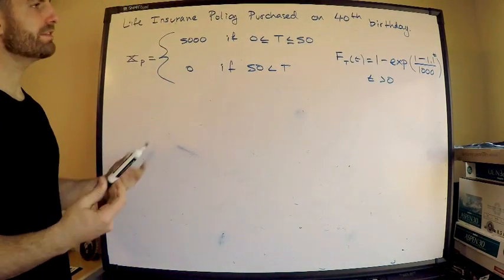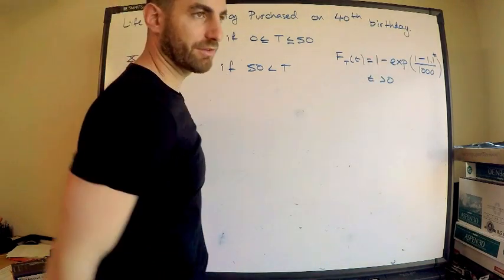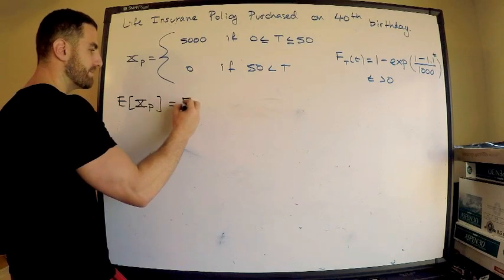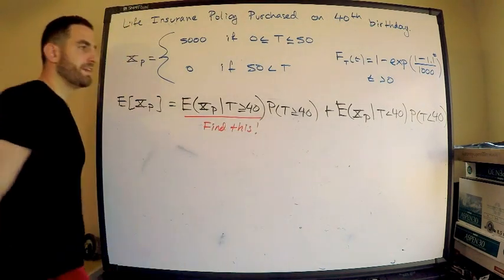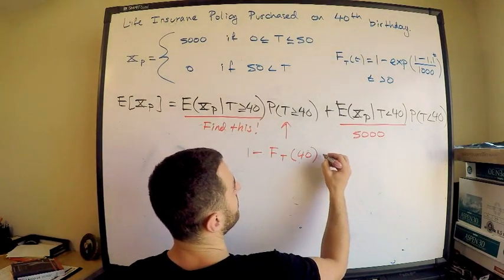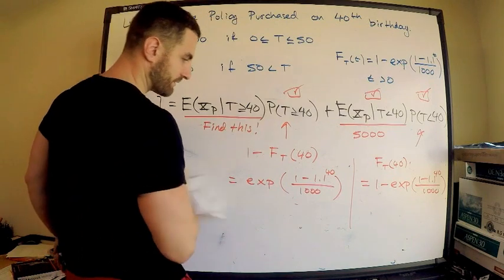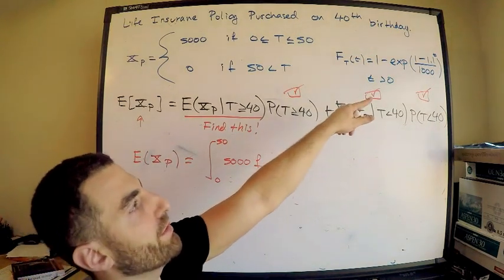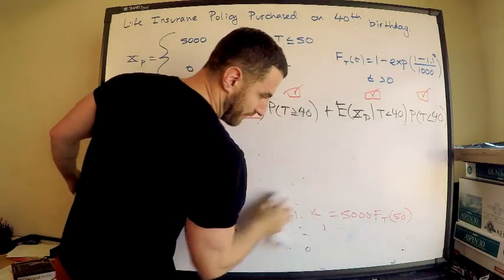SOA #133 Exam P | Exponential Distribution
An alternate method for find the conditional expected payment of an insurance policy.